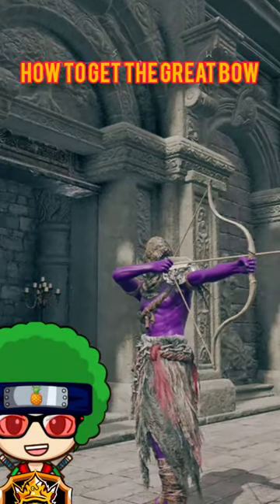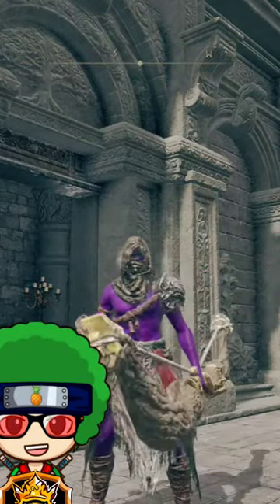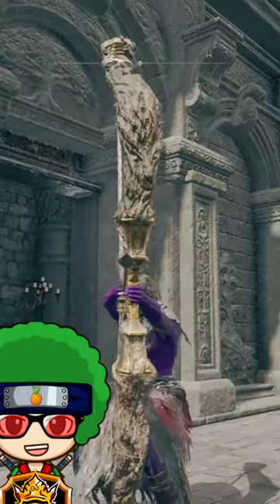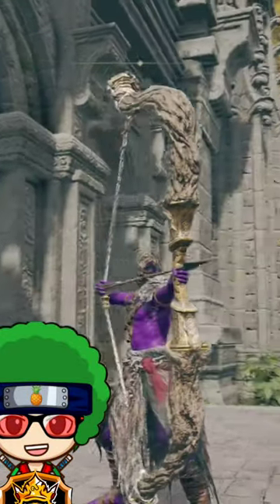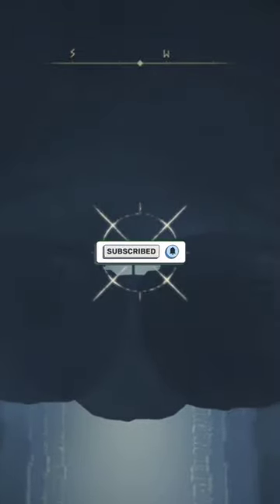How to get the great bow secret weapon in elden ring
Elden ring tips tricks tutorial hidden items armor ashervoir bosses all on Leo United gaming shorts

and for the best beats in the galaxy for freestyle rapping songwriting go here buy two get one free

as well follow the main clans Instagram to stay up to date with new post

and don't forget if you are interested in picking up a Oculus quest or meta quest 2 use this referral link it will help the channel grow and bring more content to you as well as give you a 30-dollar credit on your first purchase